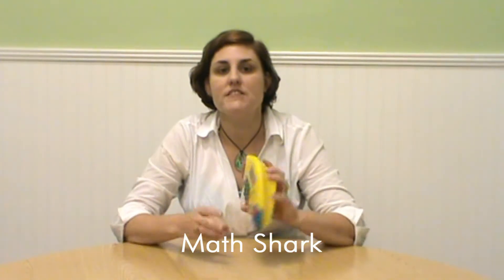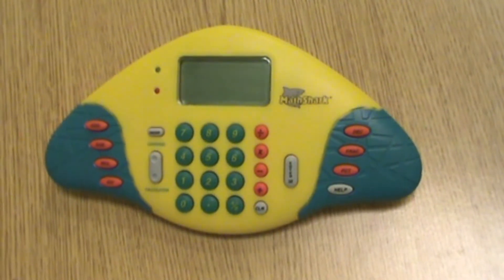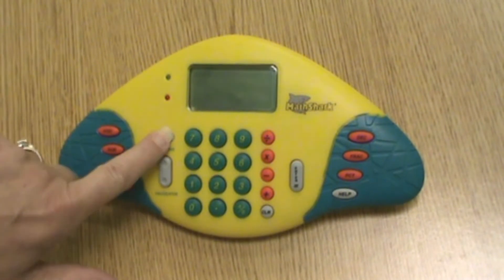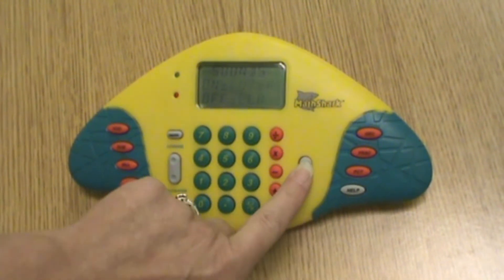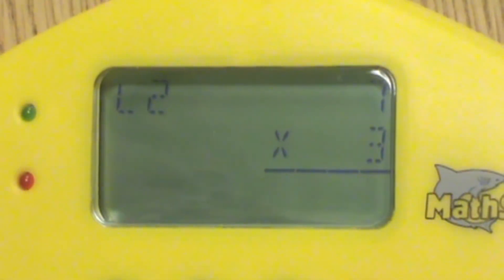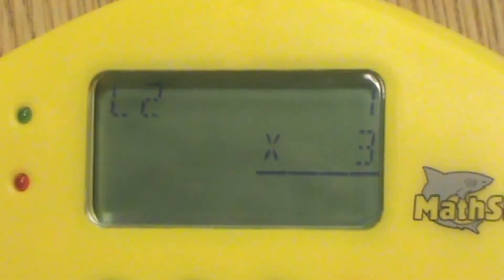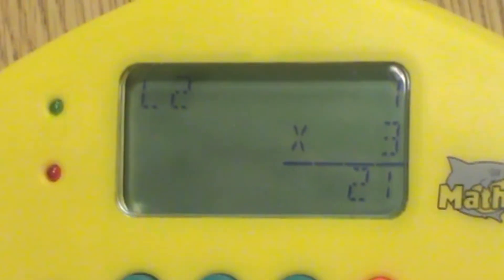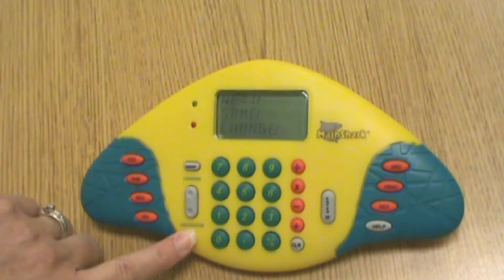Math Shark Demo for National School Products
Elementary school teacher Lisa demonstrates the Educational Insights Math Shark for National School Products. Math Shark is a fun electronic learning game that teaches addition, subtraction, multiplication, division, fractions, decimals, and percents. Lights and sounds motivate and reward players. On screen directions guide students for independent practice.